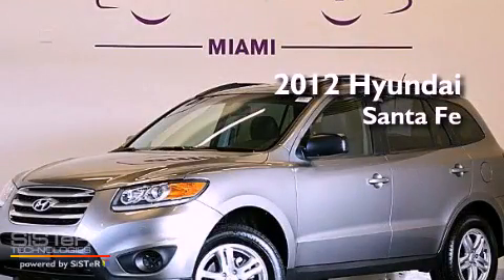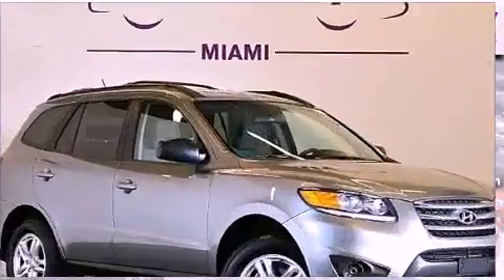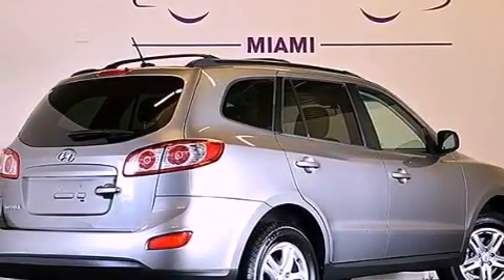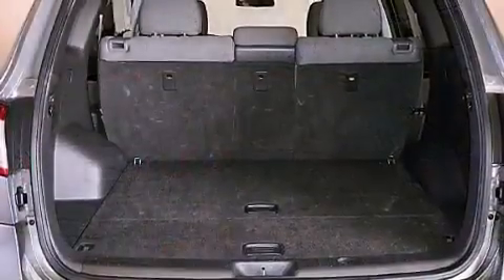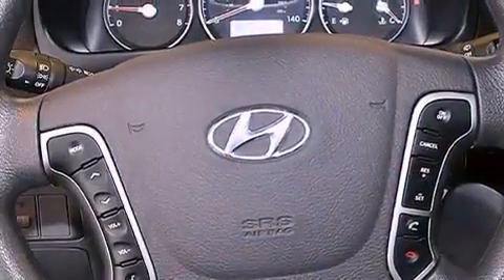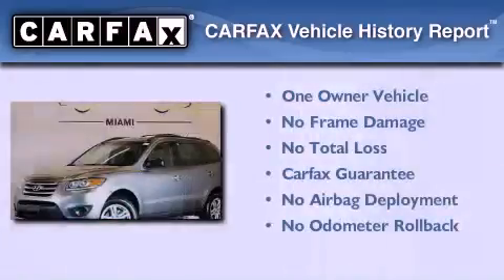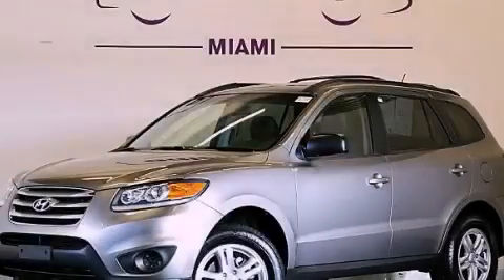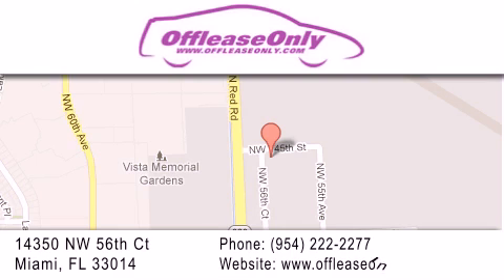2012 Hyundai Santa Fe Ft Lauderdale FL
Year : 2012
 Make : Hyundai
 Model : Santa Fe
 Engine : Gas I4 2.4L/144
 Trans . : Automatic
 Exterior : Mineral Gray
 Miles : 30,120
 Interior : Gray
 Stock : 47444

 14350 NW 56th Ct.